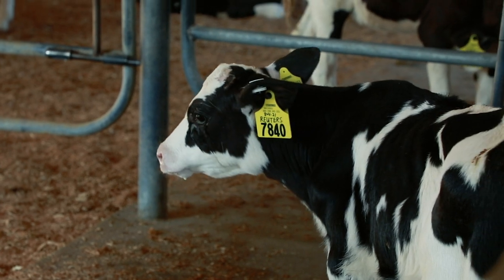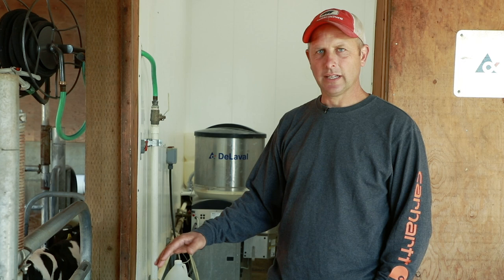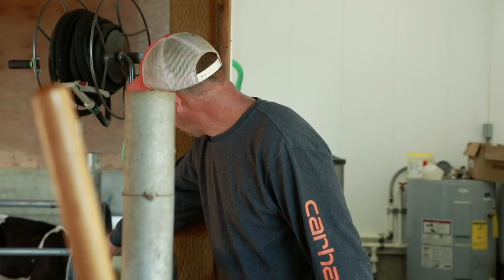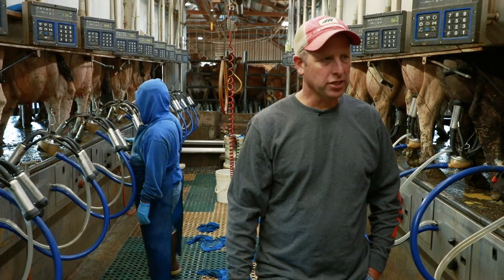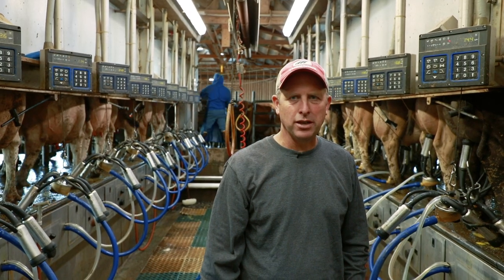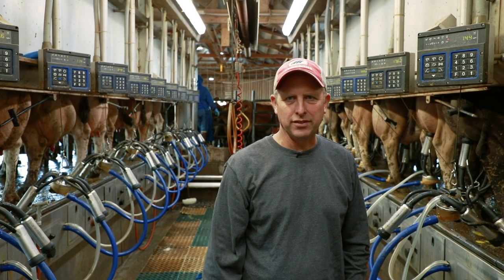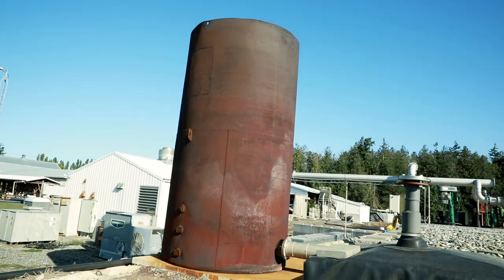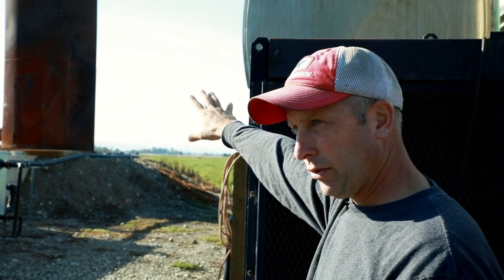Farm Friday: Vander Haak Dairy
A very happy NDAFarmFridays to all! Today we wanted to bring you around Vander Haak Dairy in Lynden, Wash., right on the border between the US and Canada.

Come learn about automated calf feeders and the first anaerobicdigester in Washington State that Steve Vander Haak won a sustainability award for in 2014!